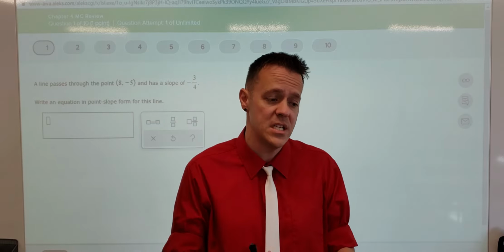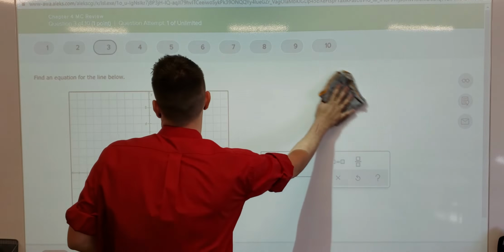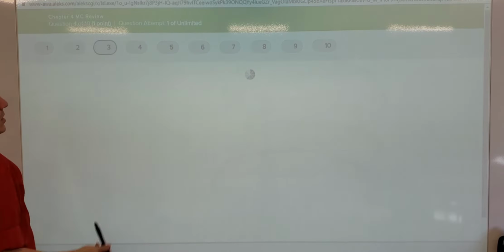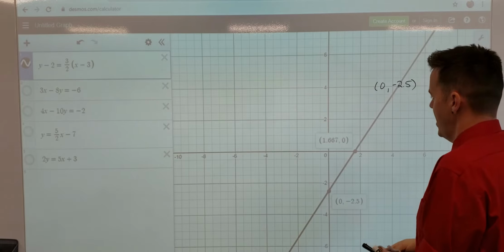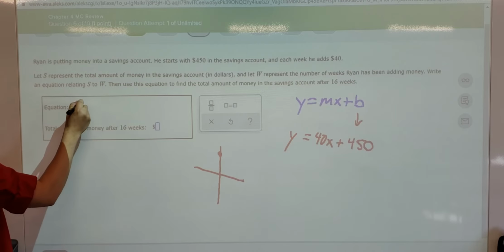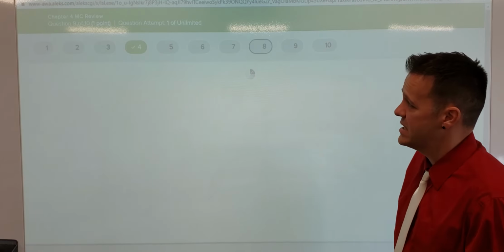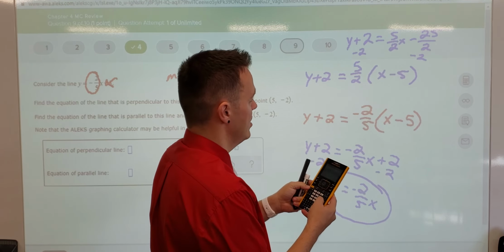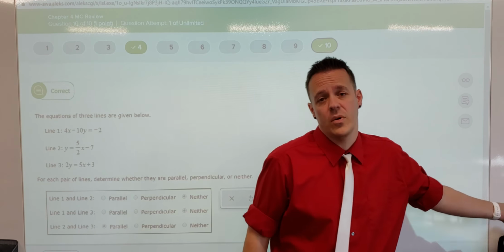Review for Chapter 4 Quiz. Quiz is scheduled to be taken on 10/22/19.